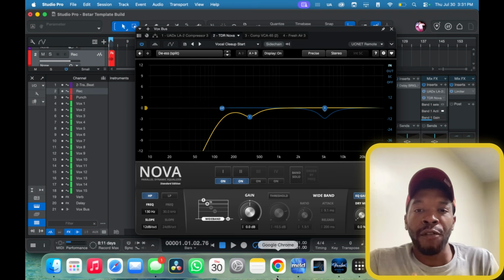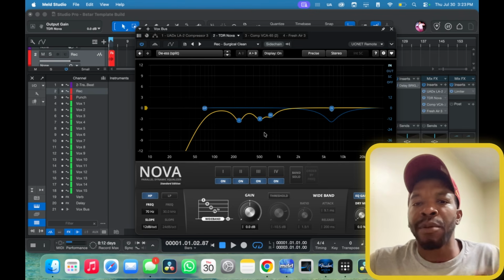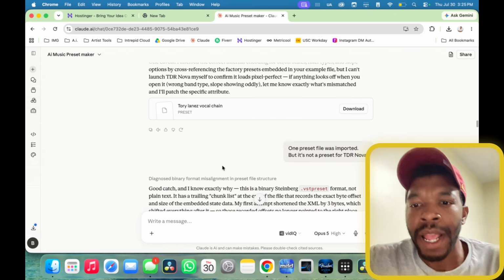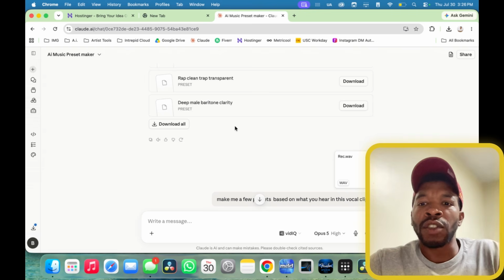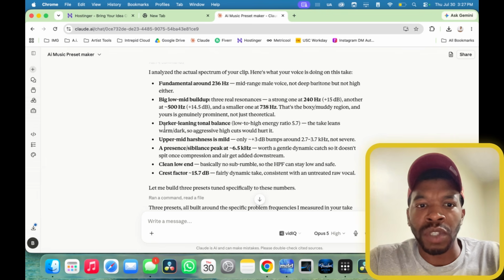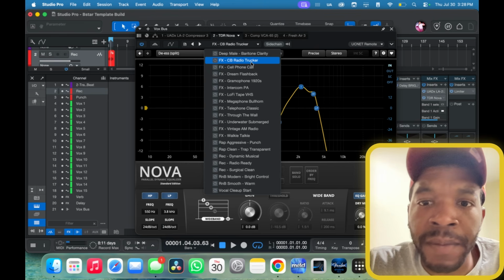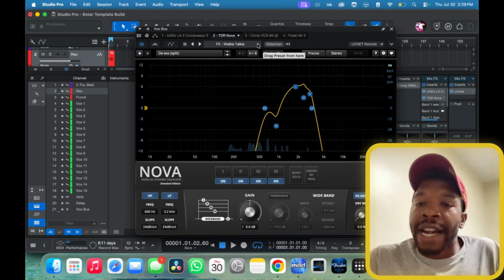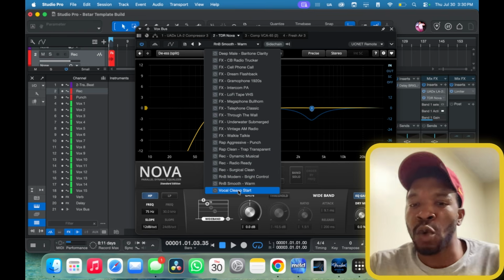EQ your Vocals with Claude!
Learn to EQ vocals using TDR Nova and Claude. Get clear, professional results with these specific vocal mixing techniques.

I have included free downloads for the exact presets used in the video so you can apply them directly to your own projects.

 Using these tools and techniques will help you understand how to balance frequencies effectively, giving you more control over your sound design. These vocal presets download options are available to help speed up your workflow and provide a solid starting point for your next mix.

Subsribe for more Content 101!